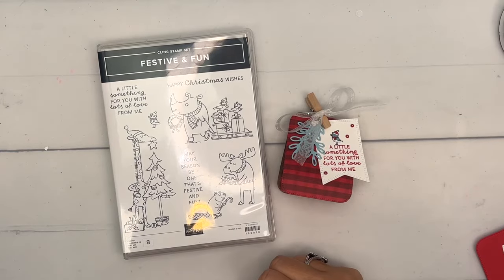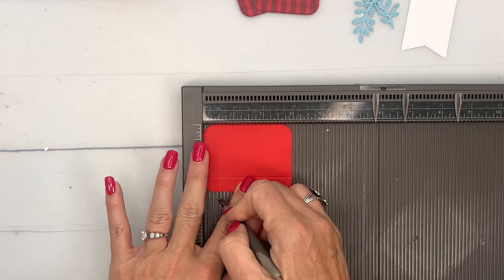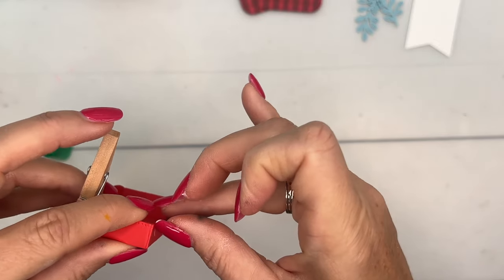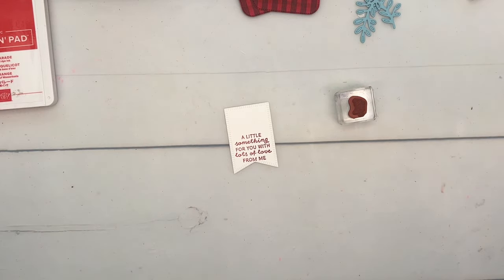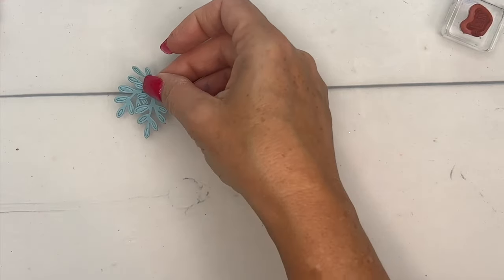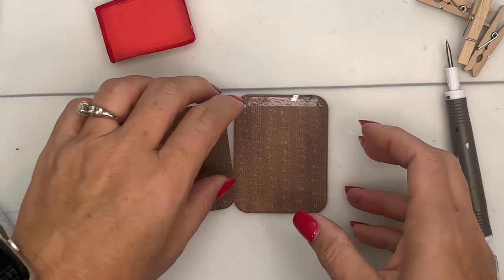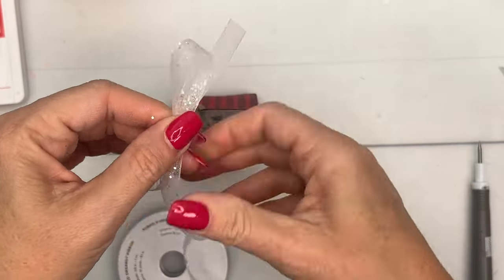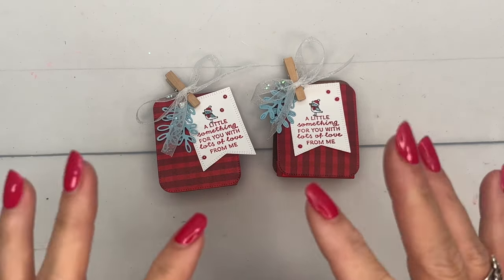Festive & Bright Treat Holder